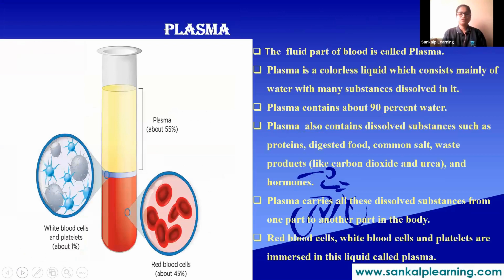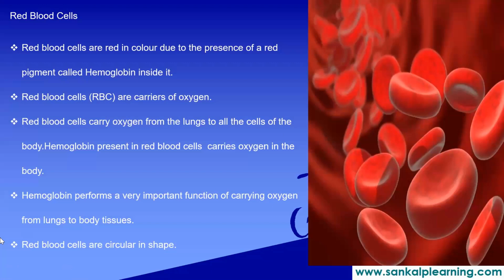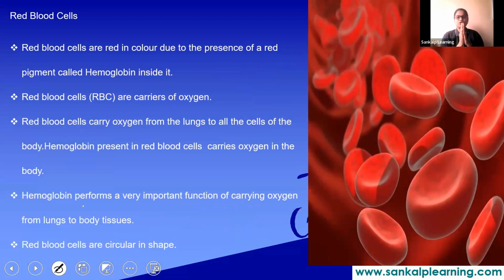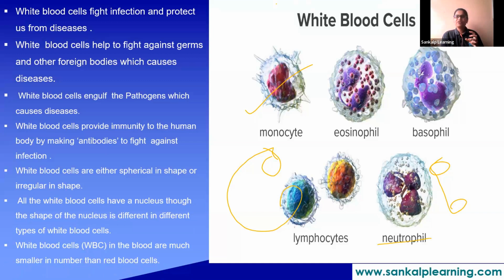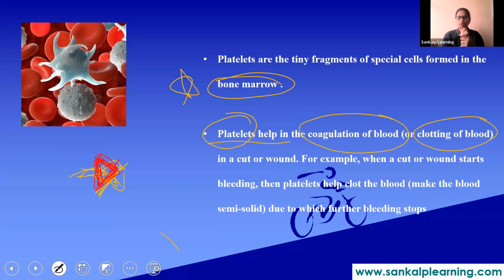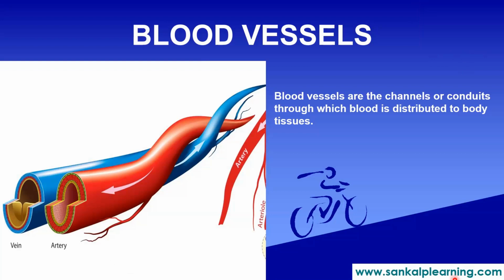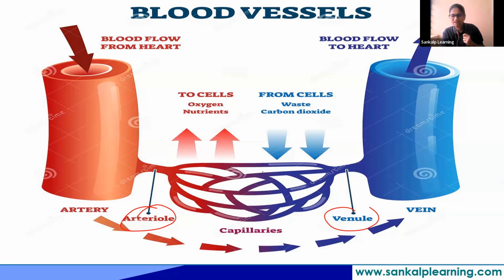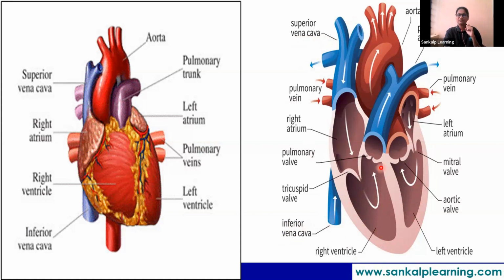ROOT X 41 BIO